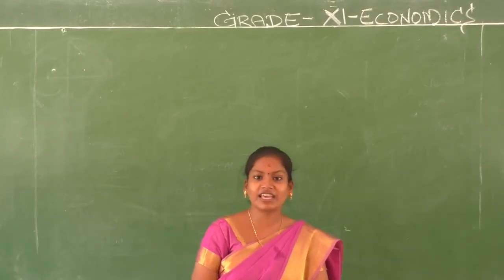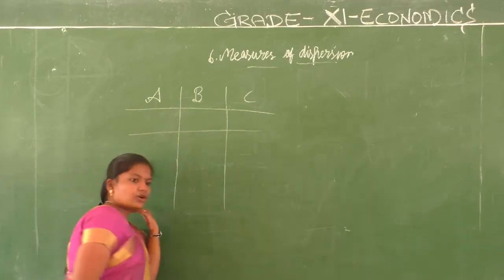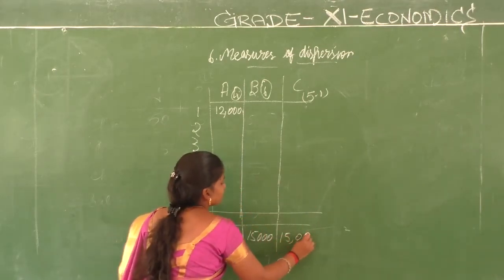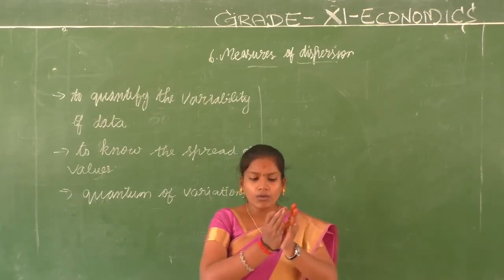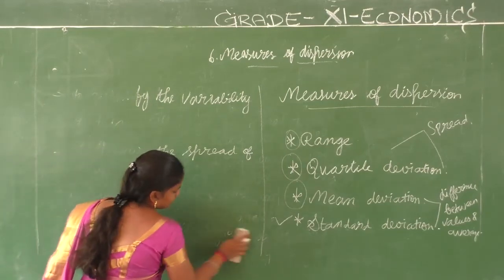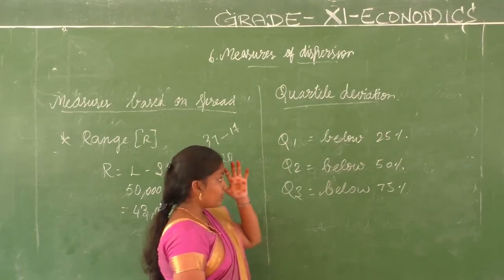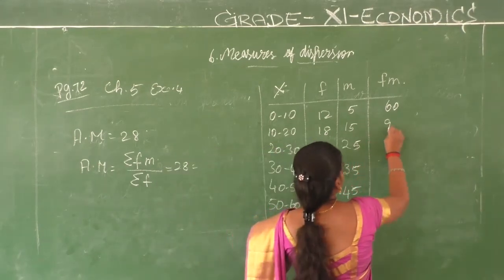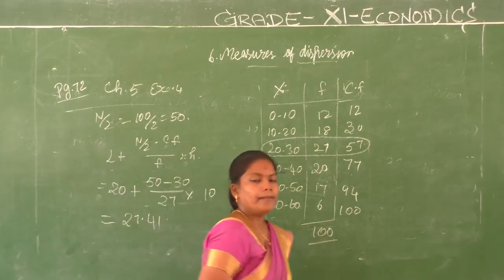GRADE XI - ECONOMICS CHAPTER 6 - PART 1